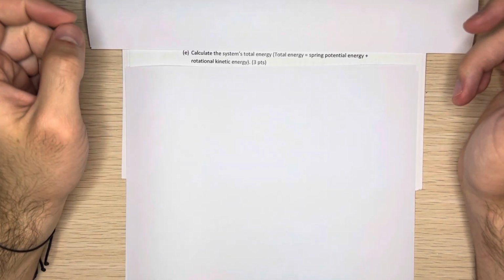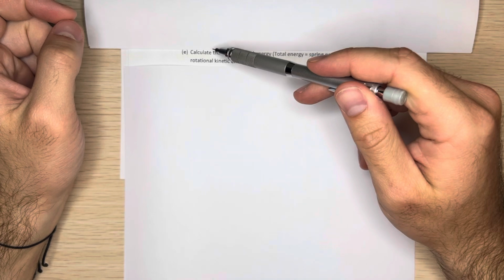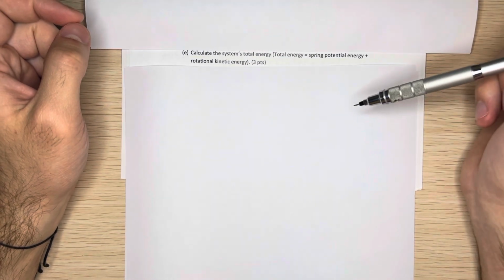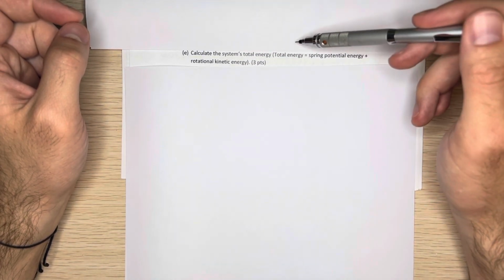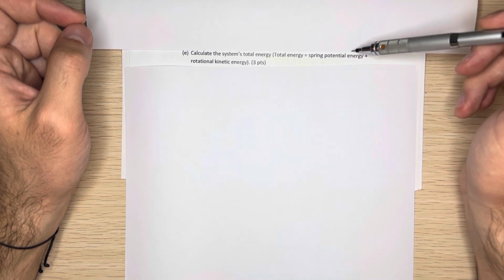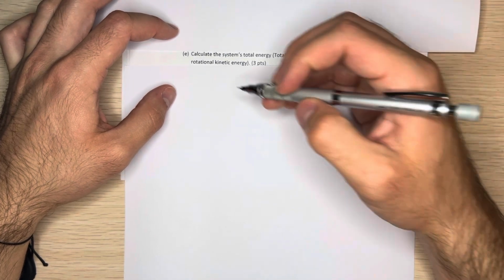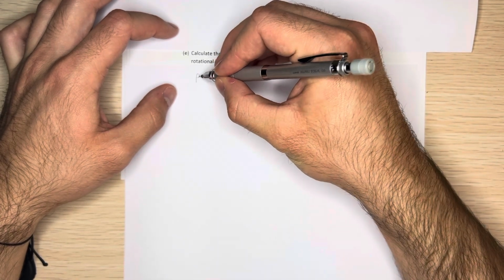Physics 221 Exam 3, Problem 3, Part 5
I forgot to mention that the answer for Total Energy is measured in Joules, So TE = 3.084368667x10^-3 J